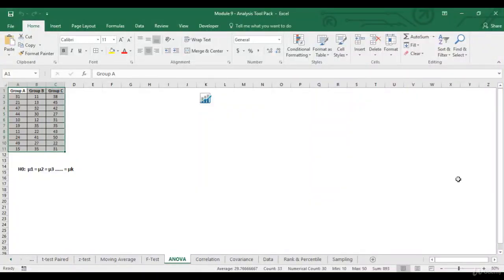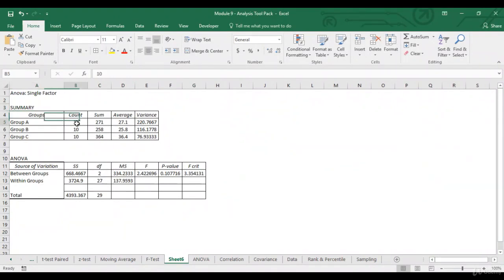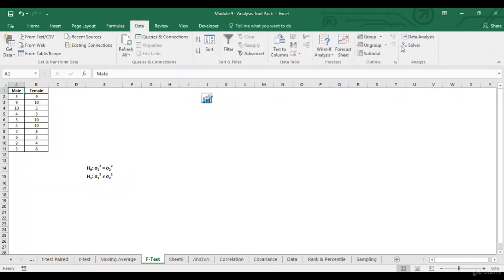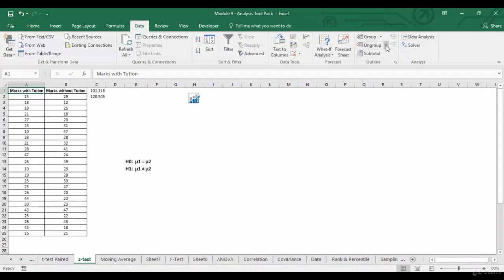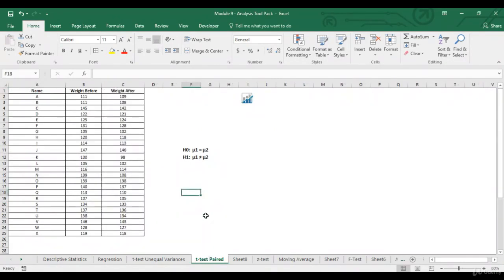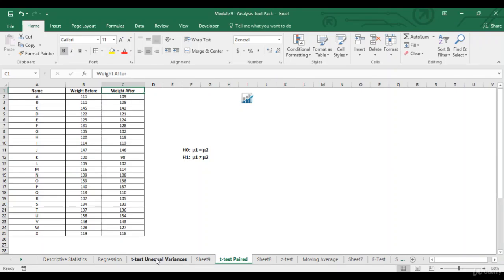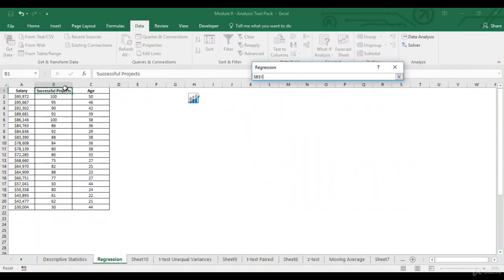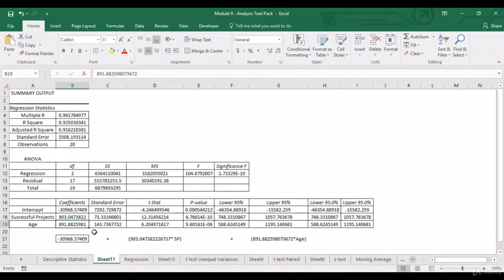Statistical Tests & Regression